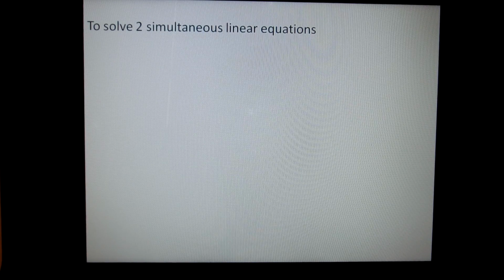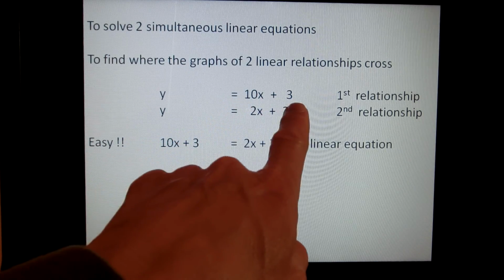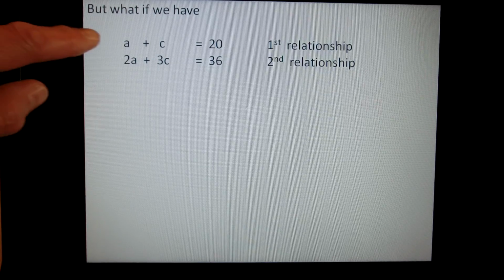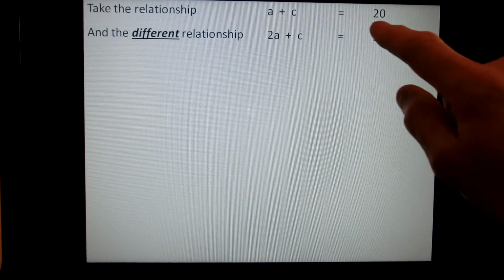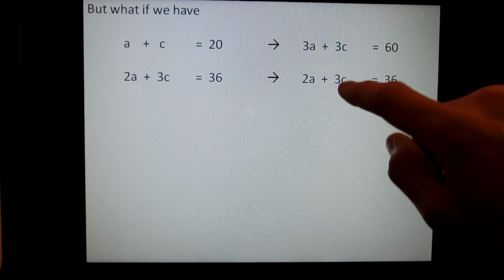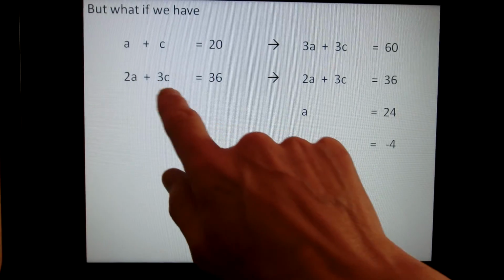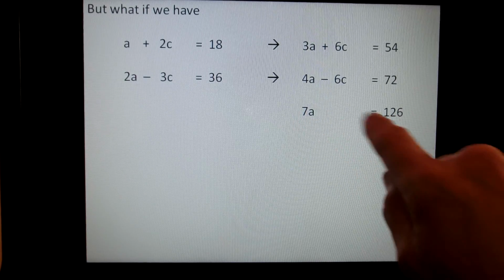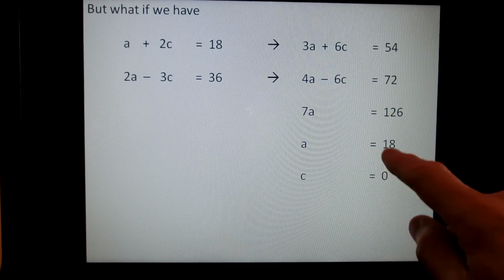Simultaneous linear equations